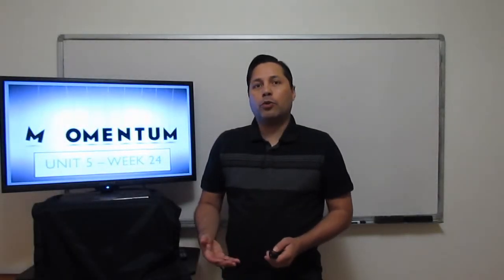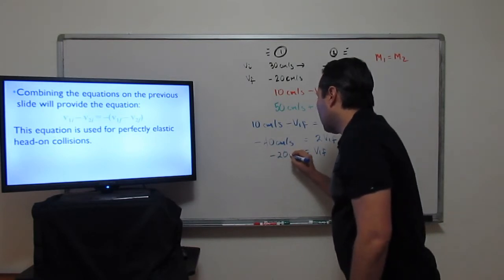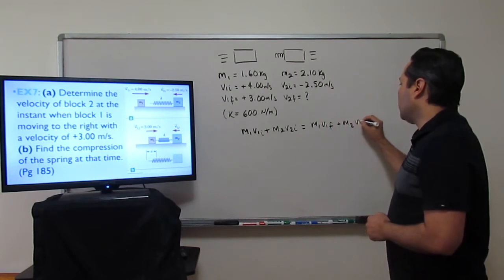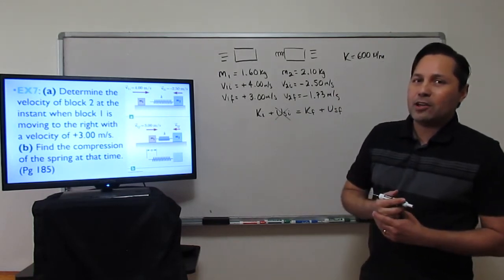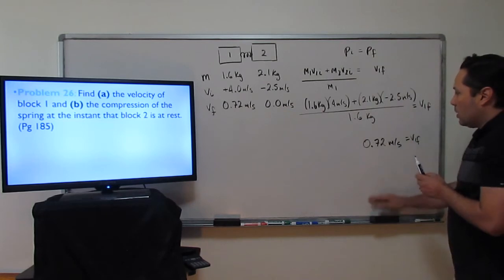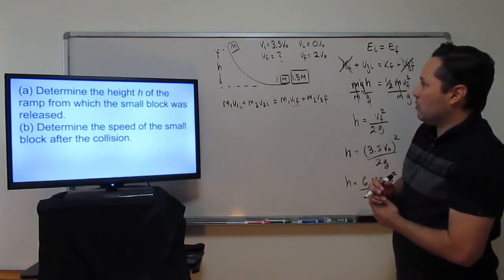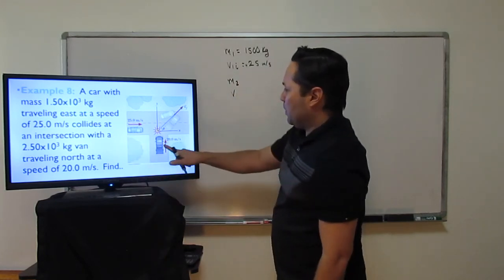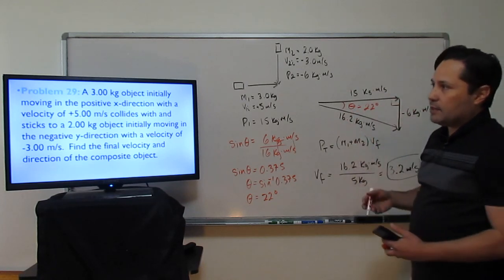Week 24 - AP Physics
Elastic Collision
Glancing Collisions